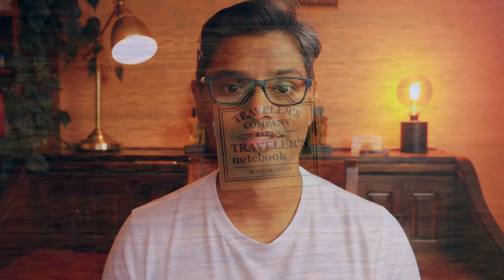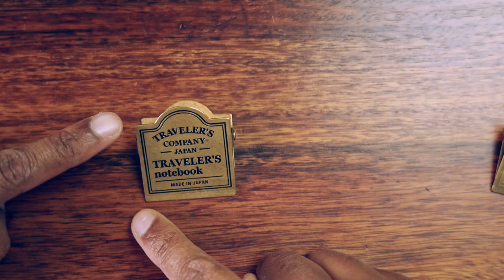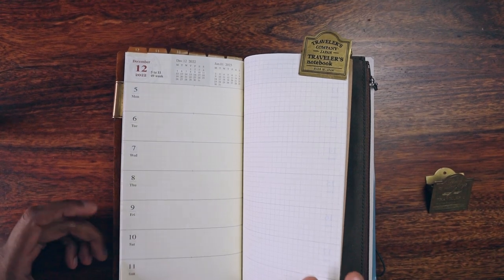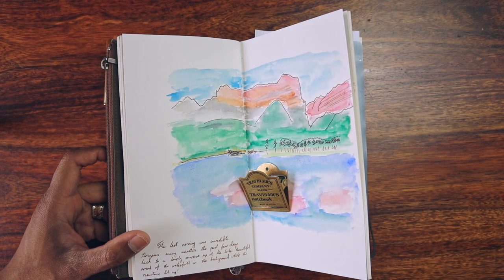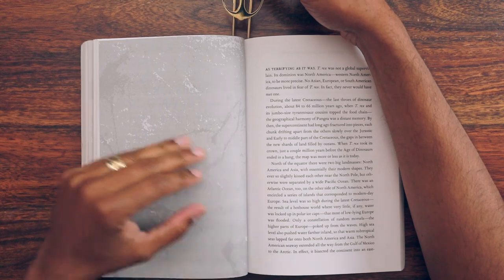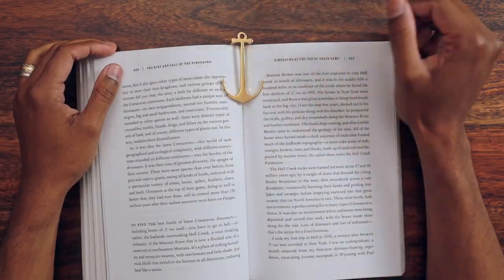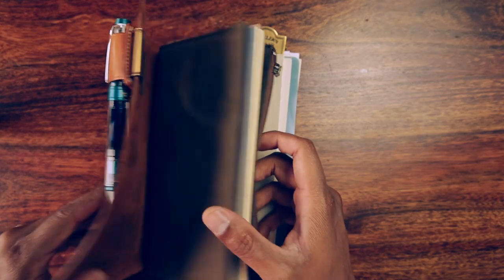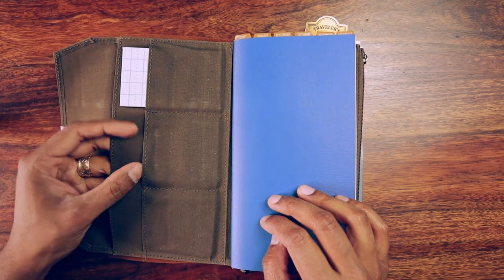My Favorite Traveler's Notebook Accessories!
In this video I take a look at my favorite Traveler's Notebook Accessories

Product Website
Brass Clip

Timestamps:
00:00 Intro
02:12 Brass Clip
06:19 Page Anchor
10:48 Cloth Zipper Insert